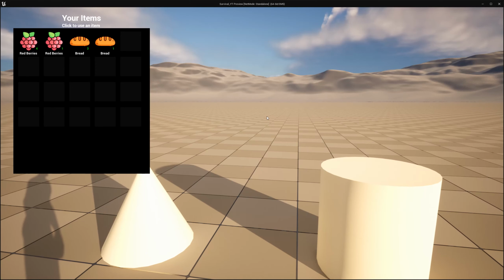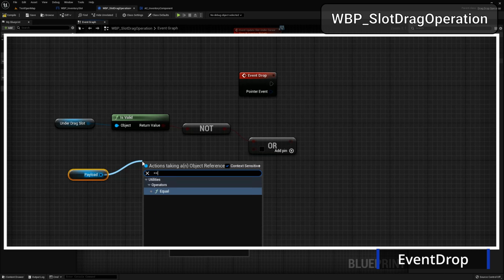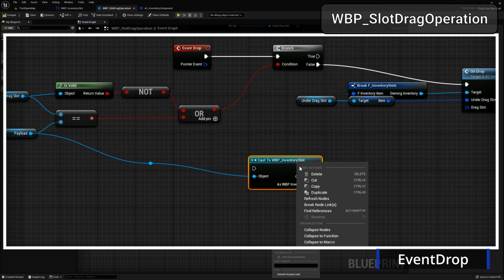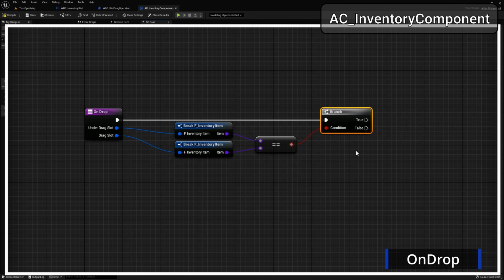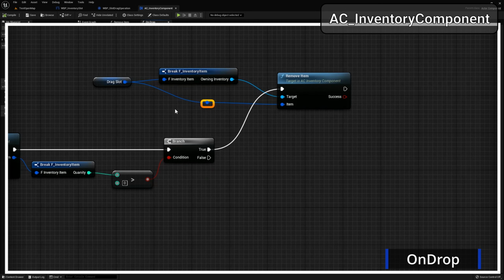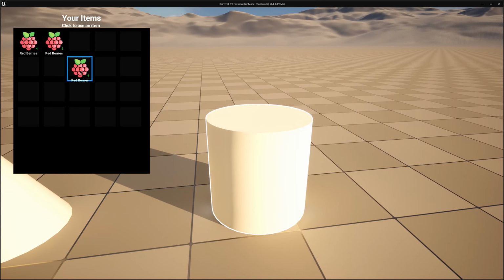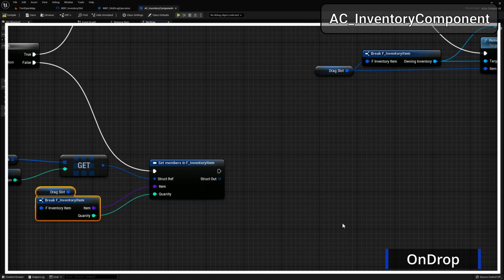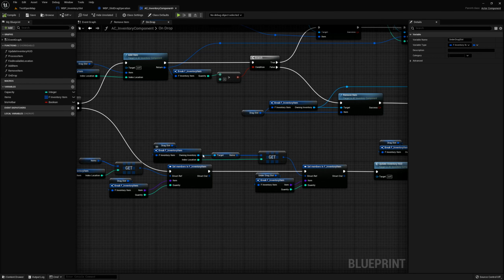[Project] Inventory System Ep10 - Drag & Drop Pt. 2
We finish up the foundation of our drag & drop functionality and can now move items around fully within our inventory. This system should now be ready to be attached to any object giving it a functioning inventory.

PC Specs:
☛ Processor: Ryzen 9 5950x
☛ MB: Gigabyte Aorus Master X570S
☛ Ram: 4x16gb Corsair Vengeance Pro
☛ GPU: EVGA FTW3 Ultra 3080 10gb
☛ AIO: Corsair iCue H150i RGB Pro
☛ Storage: 2x Samsung 980 Pro 2TB